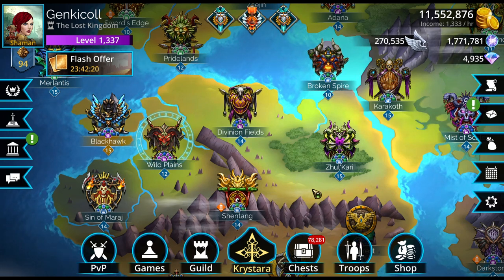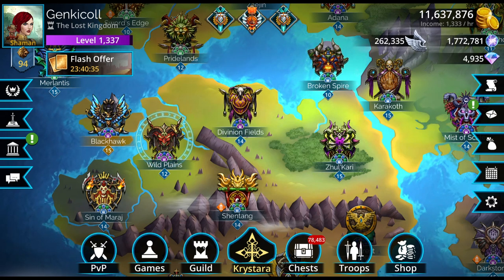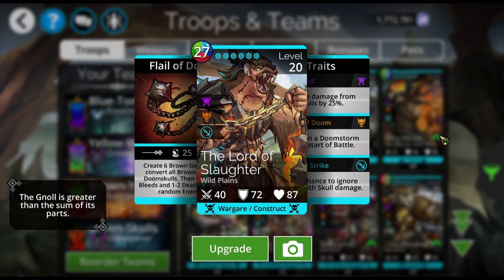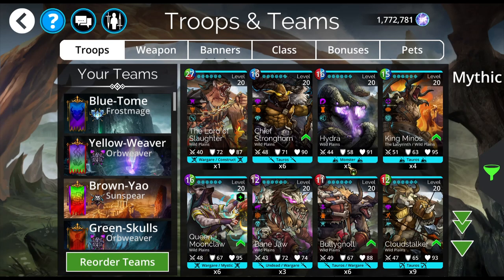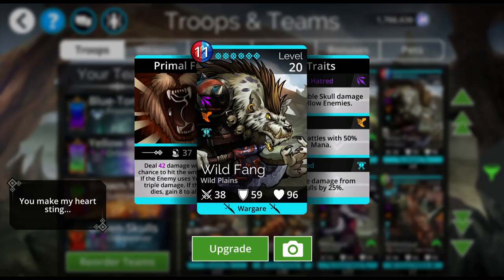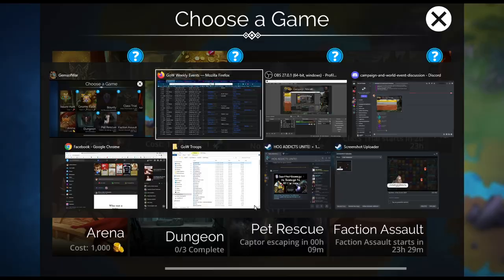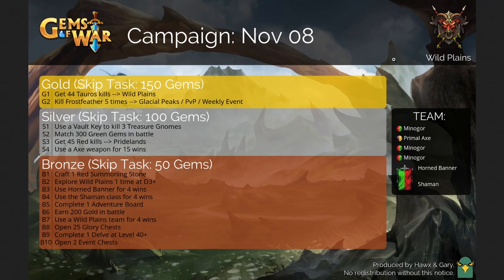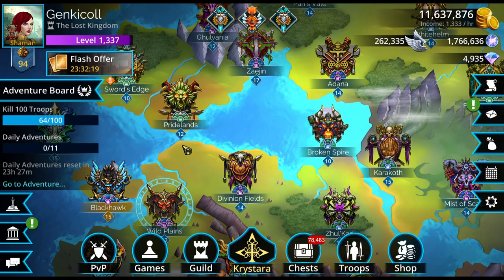Gems of War Campaign Tasks and Wild Plains Week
Campaign tasks, Wild Plains troops, Monday tasks and -- forgot to mention -- a new weapon on Friday for Raid Boss!

ALSO, there are actually FIVE troops that do triple damage to specifically-colored troops!  They are:  Bane Jaw, Bullygnome, Wild Fang, Gnoll and Savage Hunter.  These guys are really good for Guild Wars defense teams!